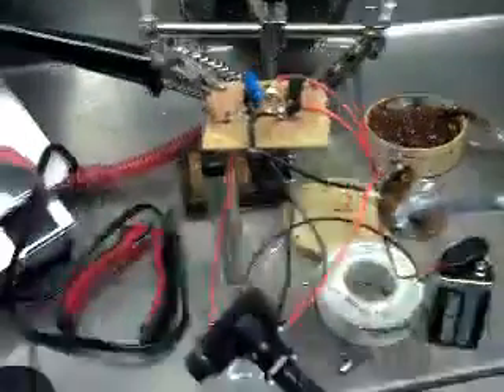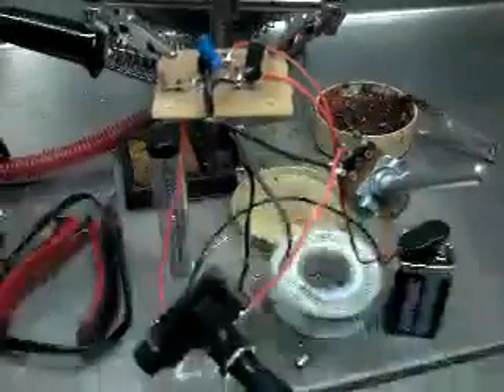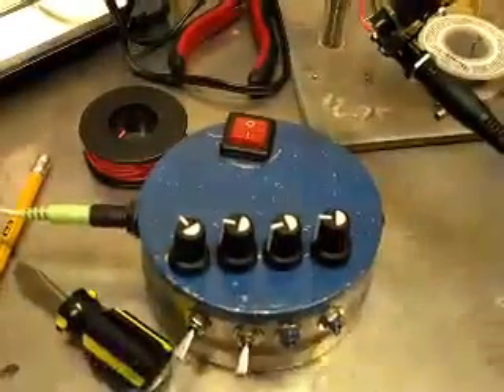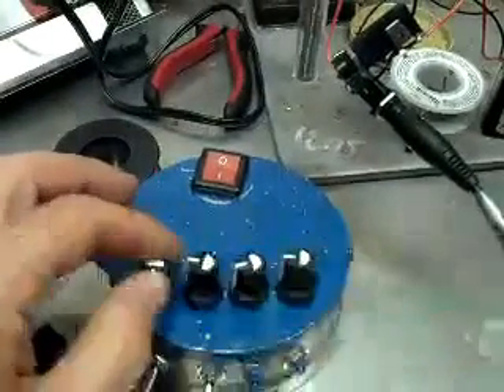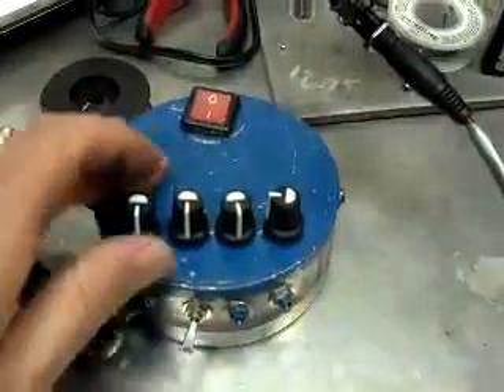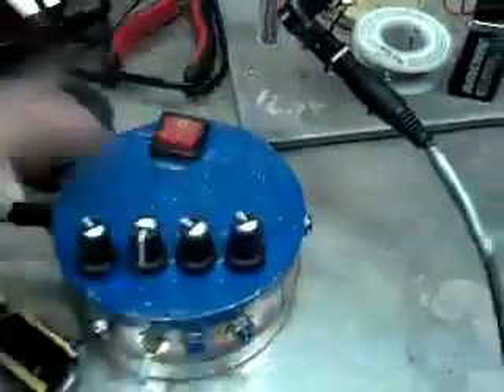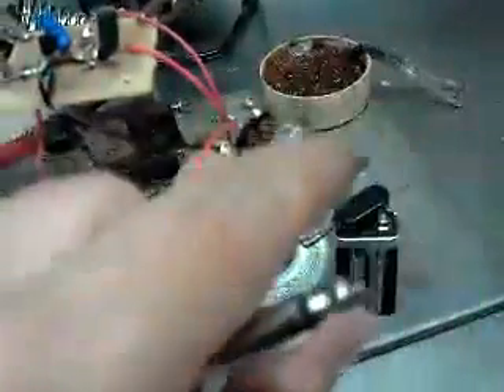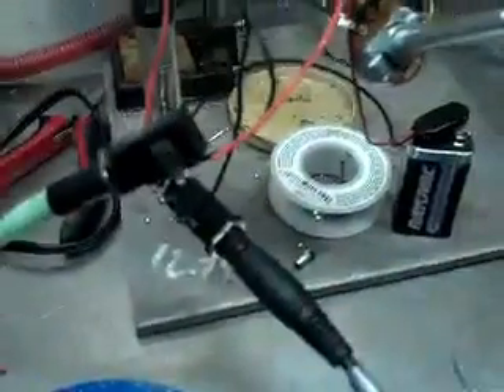Buzz box test & demo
Little demo video of a buzz box circuit I built. When finished it will be a part of an effects loop & feedback box with the buzz as an option.